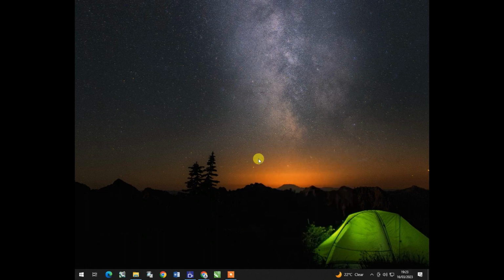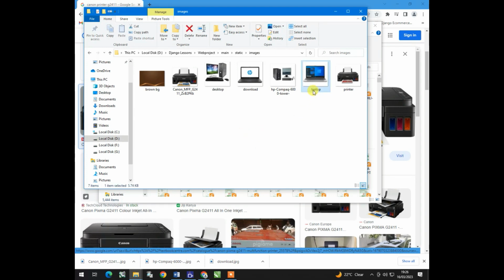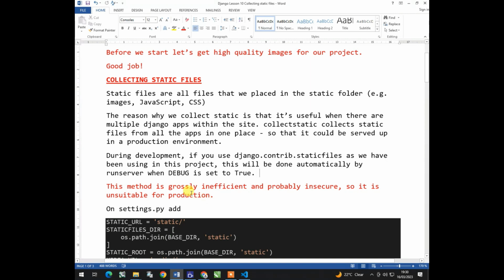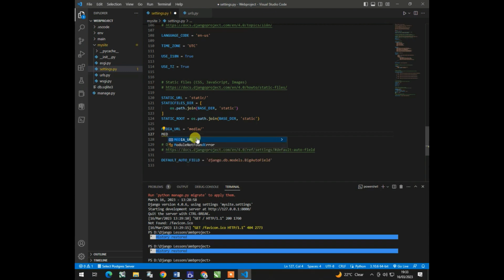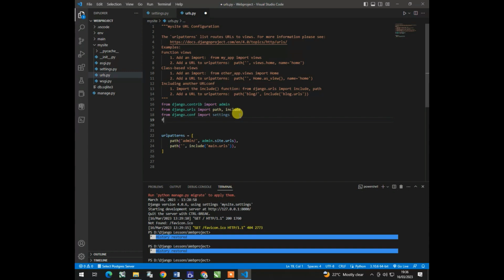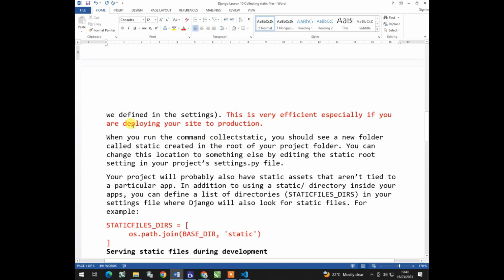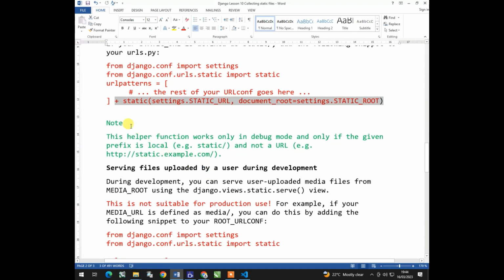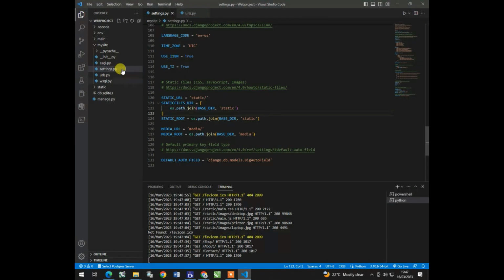Collecting Static Files in Python Django Project Lesson 10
Static files are all files that we placed in the static folder (e.g. images, JavaScript, CSS)
The reason why we collect static is that it’s useful when there are multiple django apps within the site. collectstatic collects static files from all the apps in one place - so that it could be served up in a production environment.